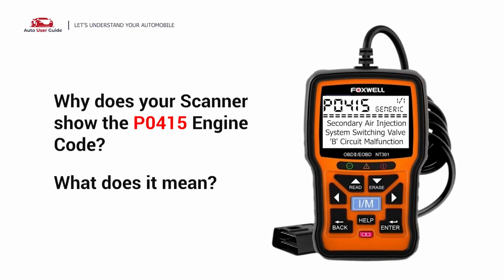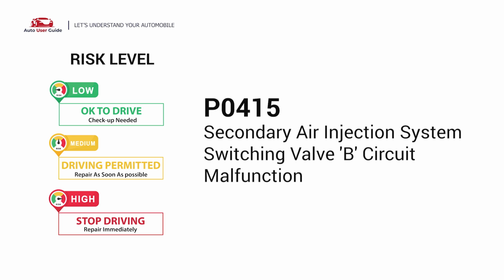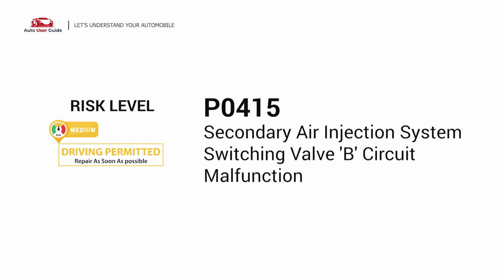What is P0415: Engine Error Code Causes Explained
The P0415 diagnostic trouble code (DTC) indicates a Secondary Air Injection System Switching Valve "B" Circuit Malfunction. This code is set when the Engine Control Module (ECM) detects an electrical fault in the control circuit for the Secondary Air Injection (SAI) Switching Valve "B".

The Secondary Air Injection system helps reduce exhaust emissions during cold engine starts by injecting fresh air into the exhaust manifold or catalytic converter. This additional oxygen helps burn unburned fuel more efficiently and allows the catalytic converter to reach operating temperature more quickly. When the ECM detects an open circuit, short circuit, or abnormal electrical condition in the Switching Valve "B" circuit, it stores the P0415 code and may illuminate the check engine light.

🎯 What you'll learn in this guide:

✅ What P0415 Means — understand how the Secondary Air Injection Switching Valve "B" circuit works and why a circuit malfunction triggers the P0415 diagnostic trouble code.

✅ Purpose of the Secondary Air Injection System — learn how the SAI system reduces cold-start emissions, improves catalytic converter efficiency, and helps the vehicle meet emissions standards.

✅ Common Causes of P0415:

• Faulty Secondary Air Injection Switching Valve "B"
• Open circuit in the valve control wiring
• Short circuit to ground or voltage
• Faulty Secondary Air Injection relay
• Blown fuse in the SAI system
• Faulty air injection pump affecting valve operation
• Faulty ECM control circuit (rare)

✅ Common Symptoms:

• Reduced cold-start emissions performance
• Rough idle during cold starts (on some vehicles)
• Secondary air injection system not operating correctly
• Possible decrease in fuel efficiency

✅ How the Secondary Air Injection System Works — understand how the ECM activates the air injection pump and switching valves to deliver fresh air into the exhaust system, helping the catalytic converter warm up quickly and reduce harmful emissions.

✅ Initial Diagnostic Steps:

• Scan for additional Secondary Air Injection system trouble codes
• Inspect the Switching Valve "B" wiring and connectors
• Check the related fuse and relay
• Test the valve for proper resistance and operation
• Verify power supply and ground to the valve
• Inspect the air injection pump for proper operation
• Monitor SAI system commands using a compatible diagnostic scan tool

✅ Potential Repair Solutions:

• Replace the faulty Secondary Air Injection Switching Valve "B"
• Replace blown fuses or faulty relays
• Repair shorted or open circuits
• Replace a faulty air injection pump if necessary
• Clean corroded electrical terminals
• Repair ECM circuit faults after proper diagnosis
• Clear diagnostic trouble codes and verify proper SAI operation

✅ Important Warning — ignoring a P0415 code can increase exhaust emissions, cause emissions inspection failures, reduce catalytic converter efficiency during cold starts, and allow additional faults to develop in the Secondary Air Injection system.

✅ Preventive Maintenance Tips:

• Inspect SAI wiring and connectors during routine service
• Protect electrical components from moisture and corrosion
• Repair damaged wiring promptly
• Address check engine lights early
• Maintain the air injection pump and related components
• Follow manufacturer-recommended emissions system maintenance schedules

Understanding the causes of the P0415 engine error code helps diagnose Secondary Air Injection Switching Valve circuit problems early, restore proper emissions control, improve catalytic converter performance, and maintain reliable engine operation.